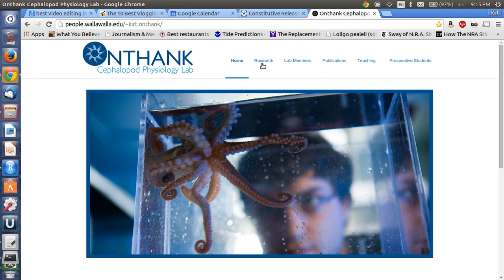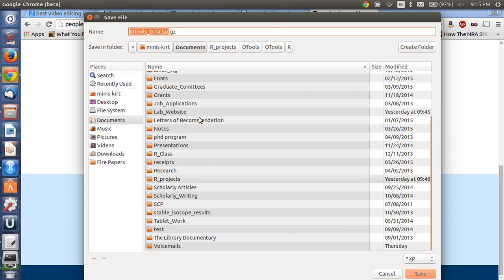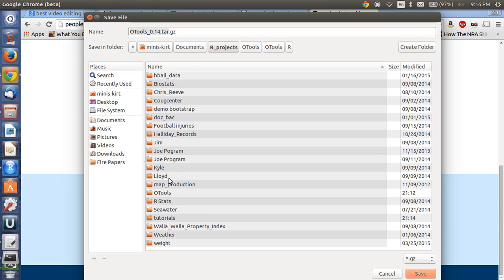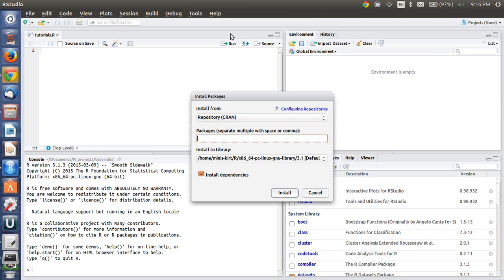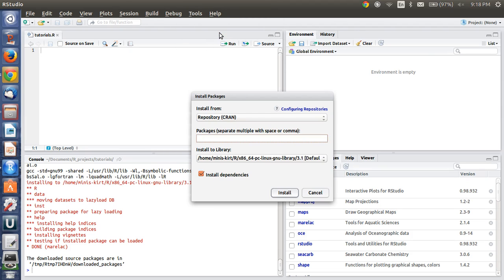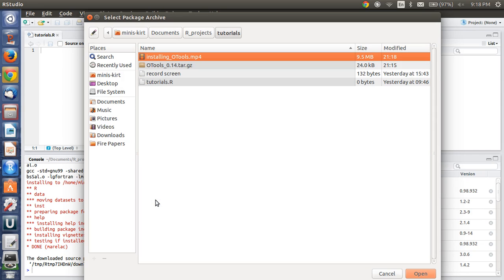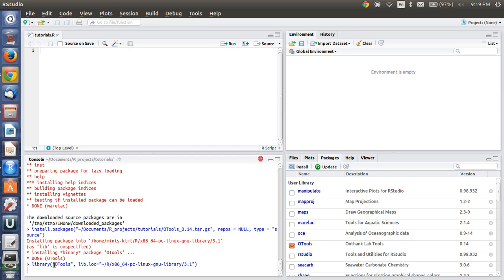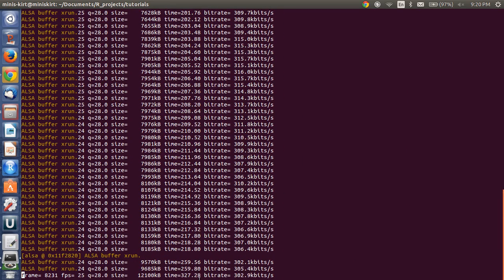Installing OTools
A quick tutorial of how to download and install the OTools package for R, which contains several functions that make common calculations made in the Onthank Lab much easier.